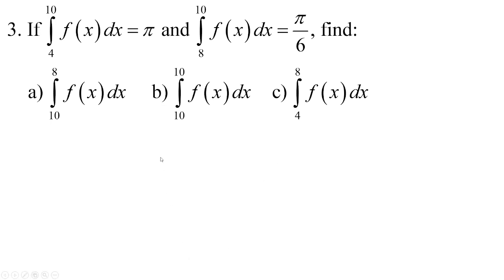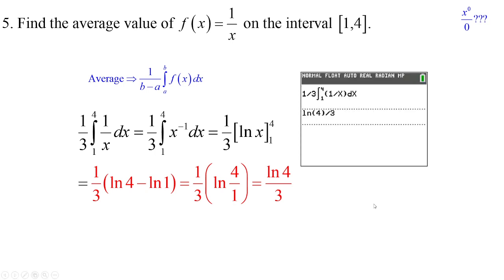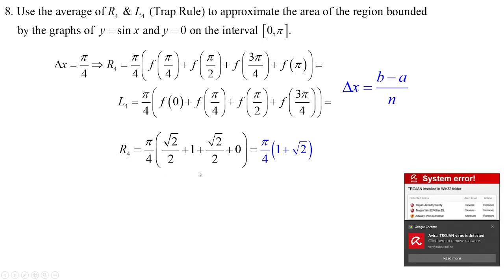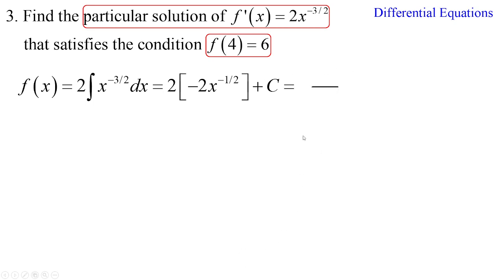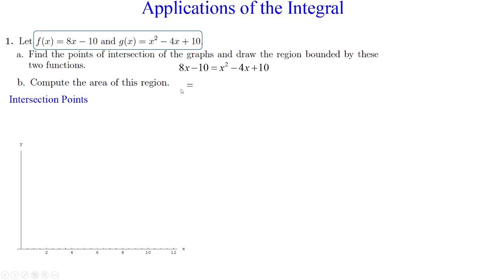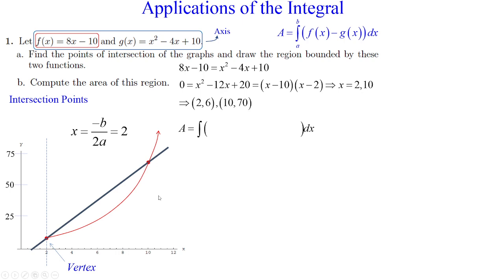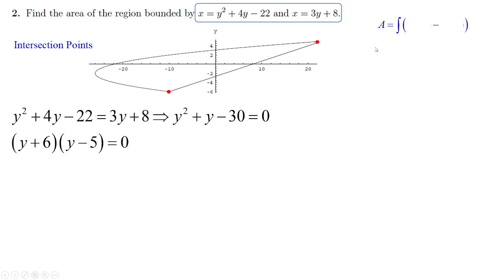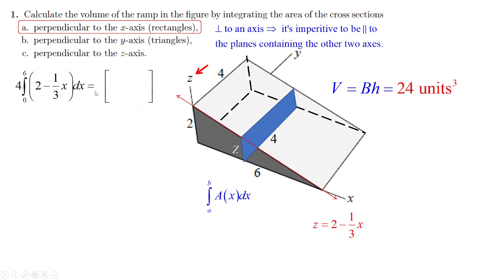AP Sem 2 Final Rev Part 1